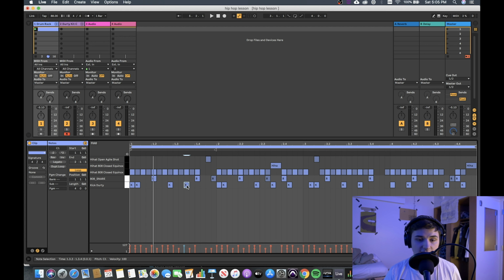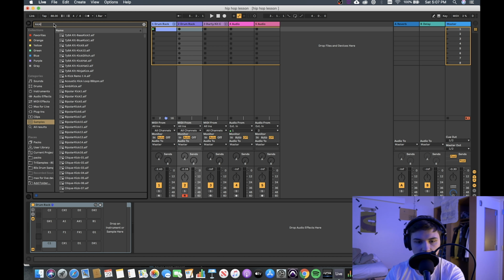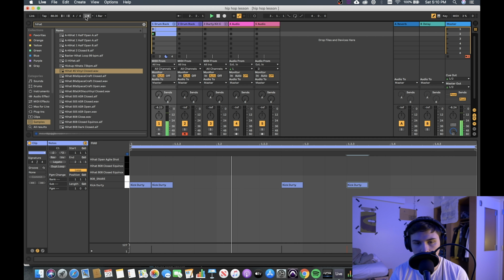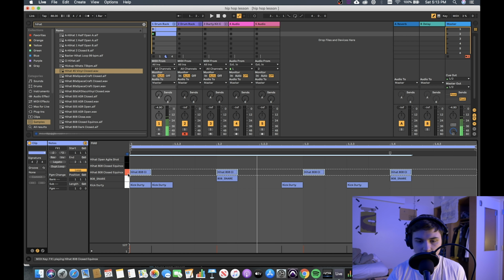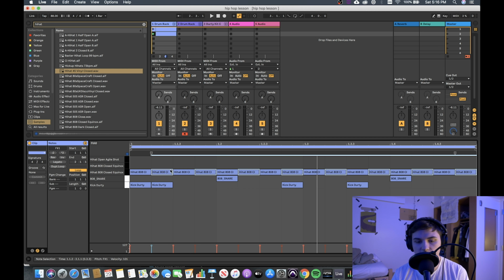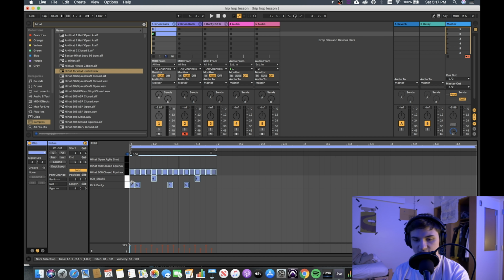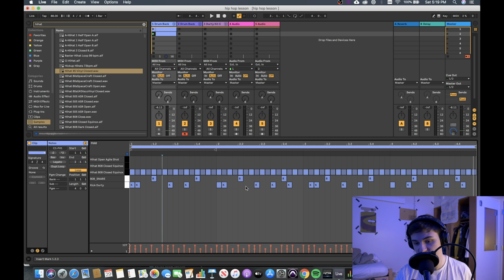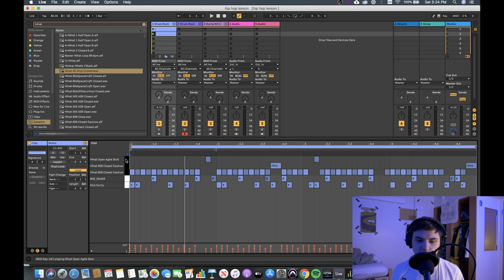HIP HOP PRODUCTION Lesson pt.1 - PERCUSSION - An Introduction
This is the first episode in my series about hip hop production! I dig into the basics of production in the context of hip hop percussion.